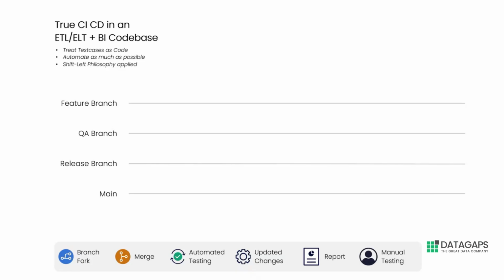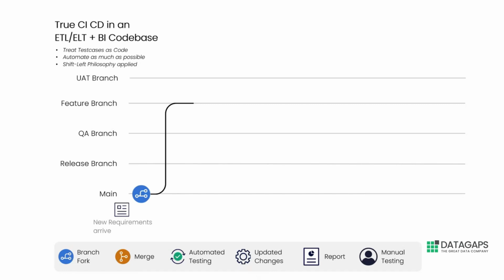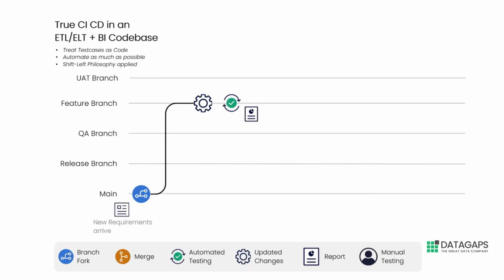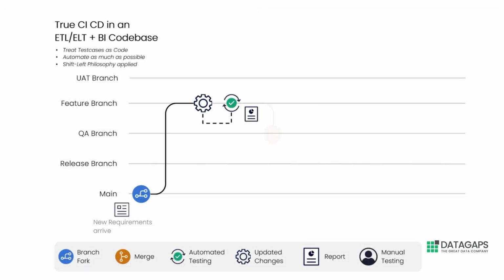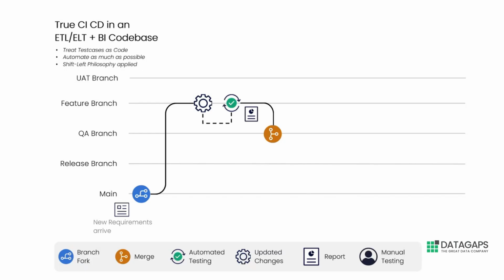Understanding Branching Strategy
The fast, reliable way to handle end-to-end data testing & DataOps.
A clear introduction to end-to-end data testing & DataOps from Datagaps — what it means, why it matters, and how automation with DataOps Suite makes it faster and more reliable.

What you'll learn:
✅ ETL, BI, data quality & observability — one platform
✅ Automate the data checks slowing your team down
✅ Ship trusted data & analytics faster

Key Moments (Timestamps):

0:00 Introduction
0:06 Importance of Version Control and CI/CD
0:27 Enterprise Deployment and Branching
0:34 Branch Roles in Development Workflow
0:41 Main/Release Branch for Production Code
0:52 Dynamic Development and New Requirements
1:05 Feature and Dev Branches for Safe Changes
1:12 Testing Changes in an Automated Environment
1:22 Pull Requests and Reports
1:28 Handling Test Case Failures
1:37 Satisfaction and Merging Changes
1:51 QA Branch for Comprehensive Testing
2:08 Managing Weekly Changes in ETL Pipelines
2:18 Test Case Reusability in QA
2:37 Ensuring Unaltered Transformations
2:48 Minimal Redeployment of Test Cases
2:55 Pull Requests in QA Branch
3:09 Merging and Hot Fixes
3:21 End-to-End Validation
3:28 BI Report and Data-Level Changes
3:50 QA's Role in Catching Issues
4:05 Branching Strategy Overview
4:10 UAT Branches for Specific Use Cases
4:26 Version Control for All Branches
4:46 Simplifying for Broader Applicability
4:58 Contact and Demo Information
5:06 Closing and QR Code